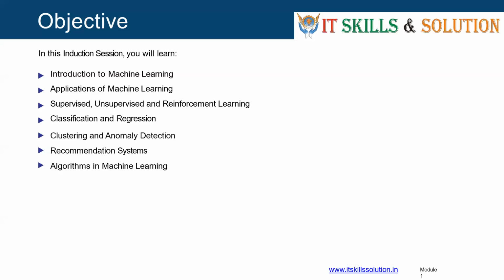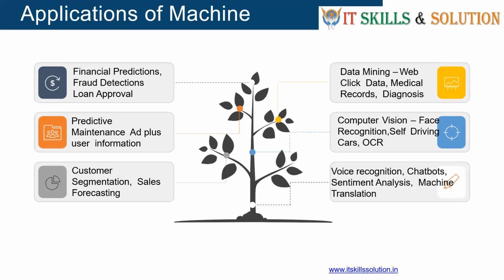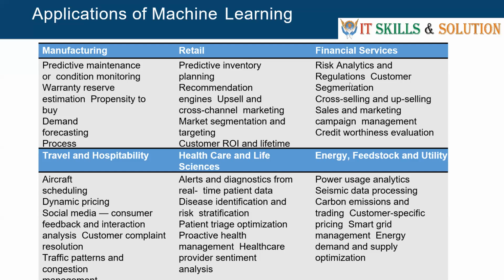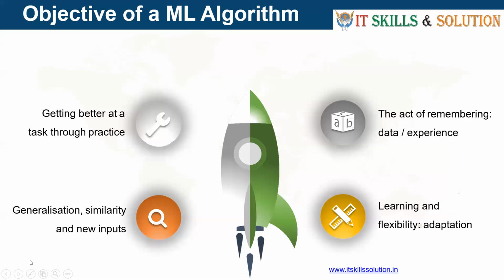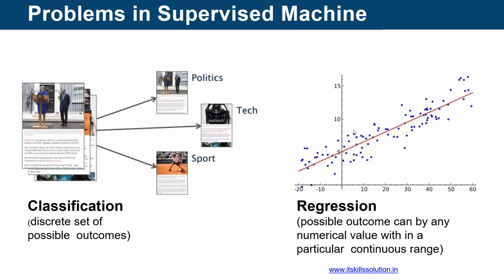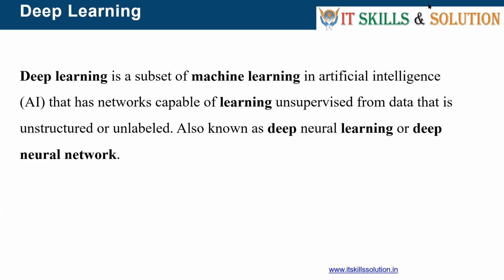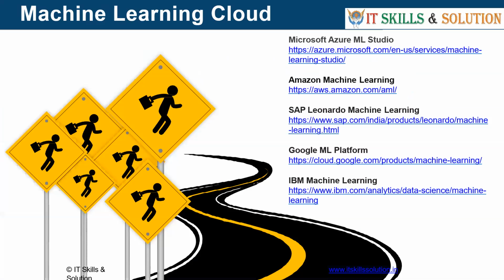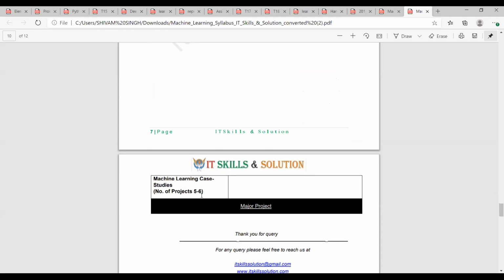Machine Learening Induction Session 04 july